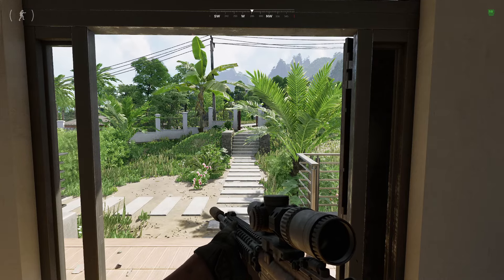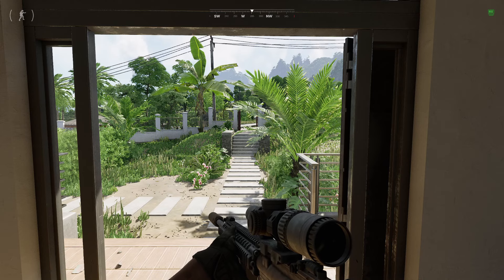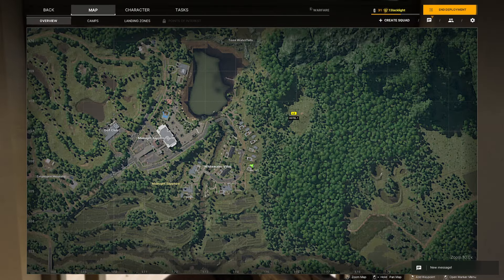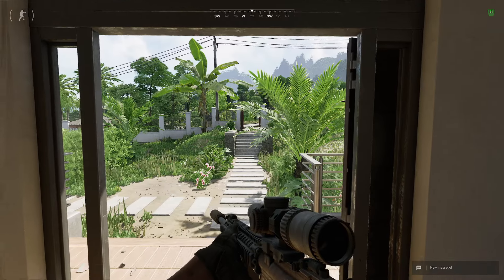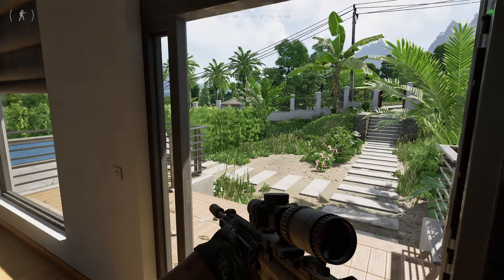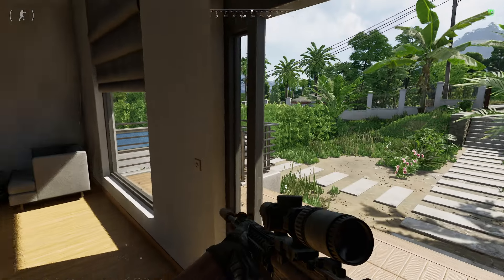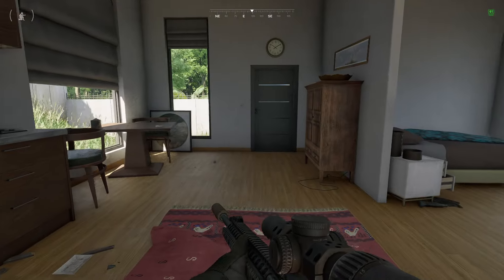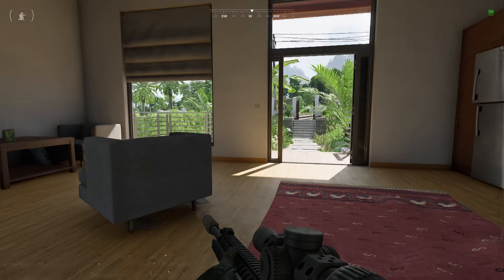Celebrity Crash Task Guide - Gray Zone Warfare